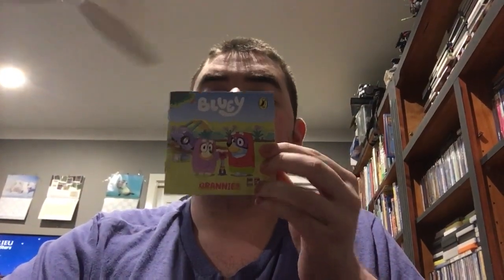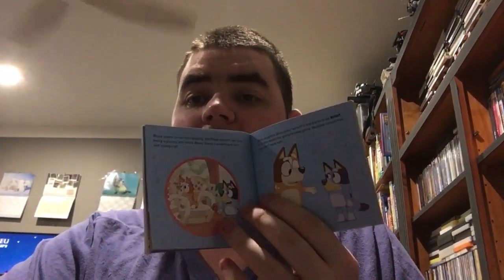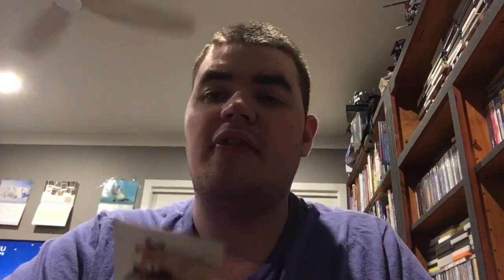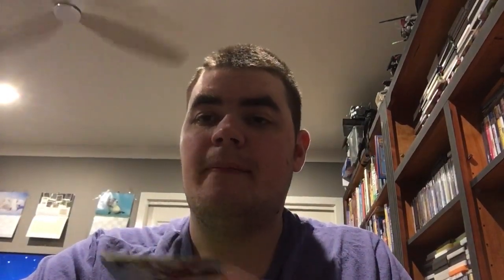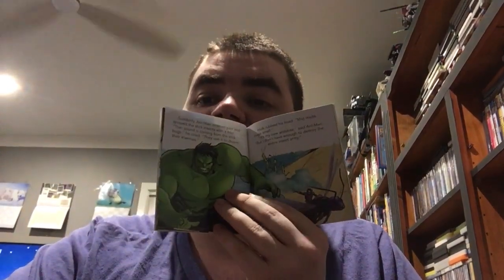Pryce’s Advent Calendar Day 13